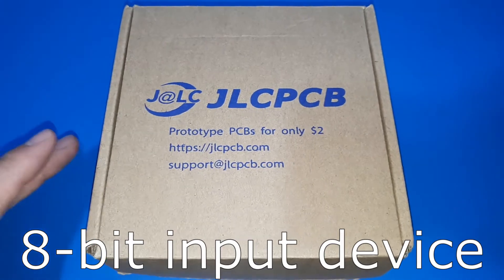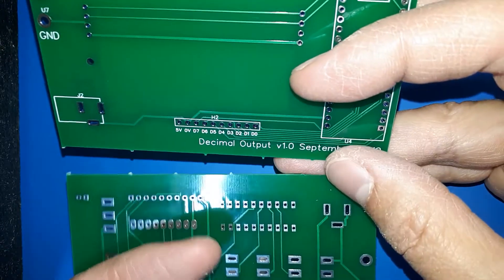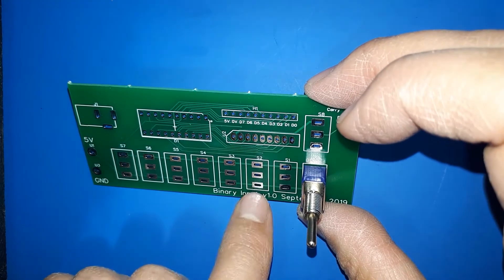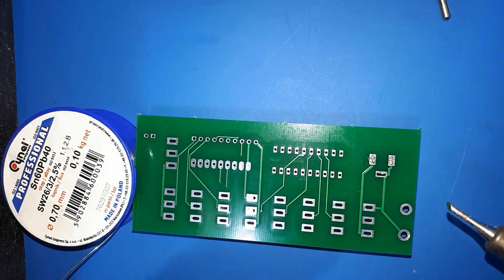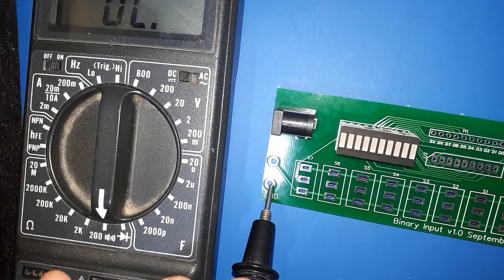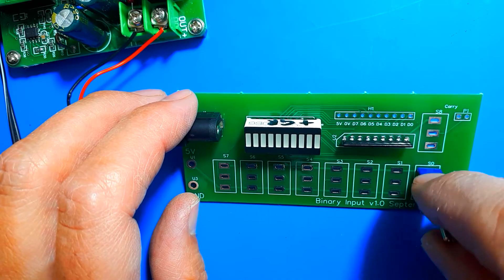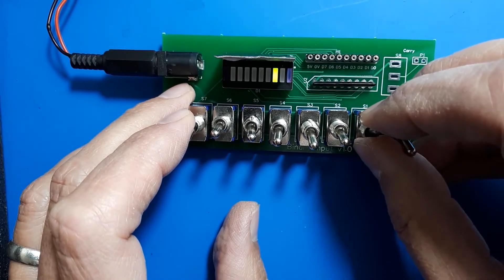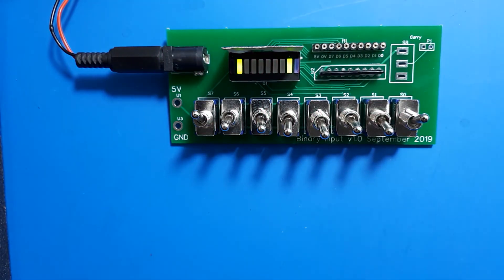8-bit input "keyboard" for my DIY CPU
This is a helpful peripheral to help me during testing of my homemade CPU.